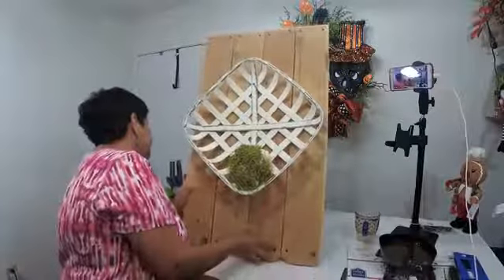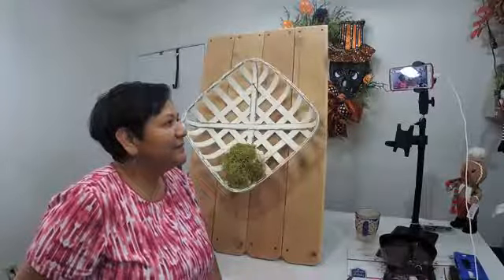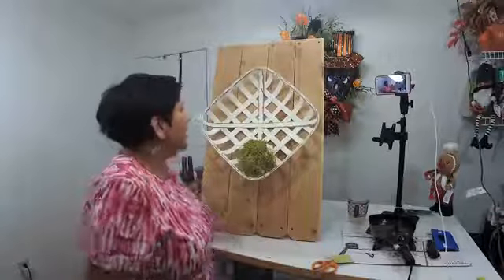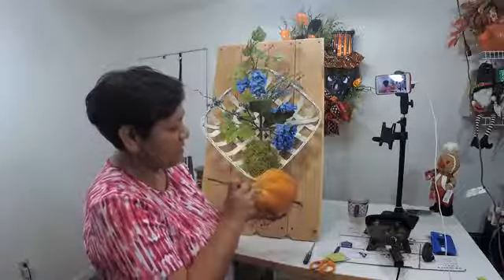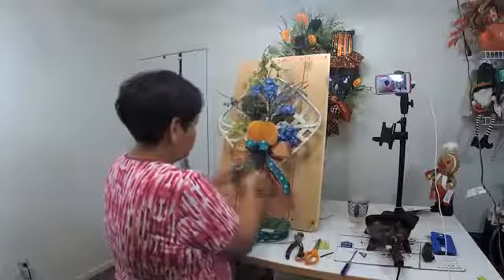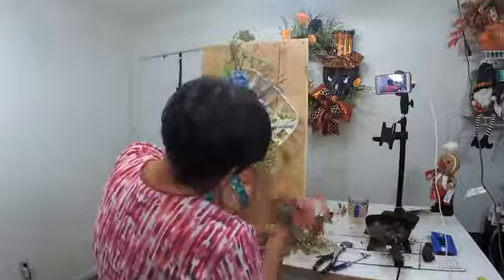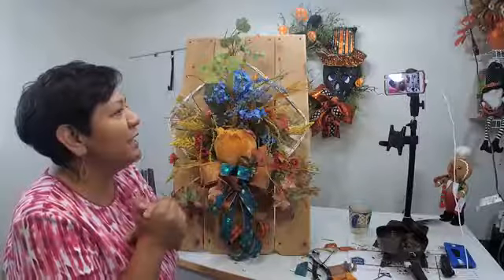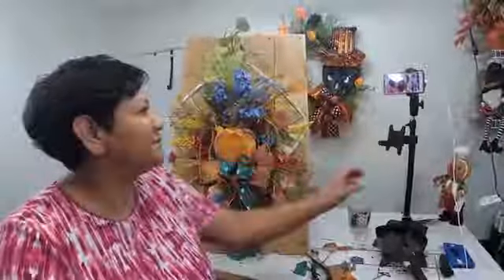Let's make a Fall Design on a Tobacco Basket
To get our creations visit our Etsy shop